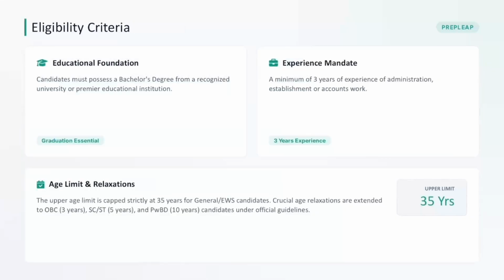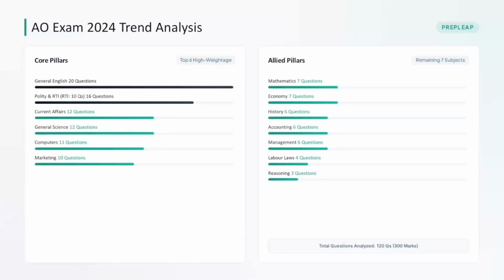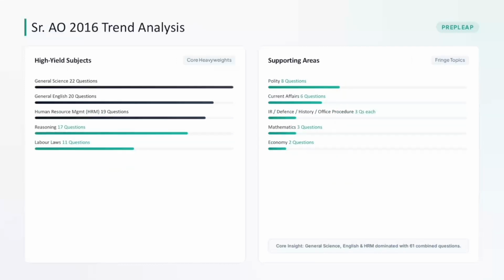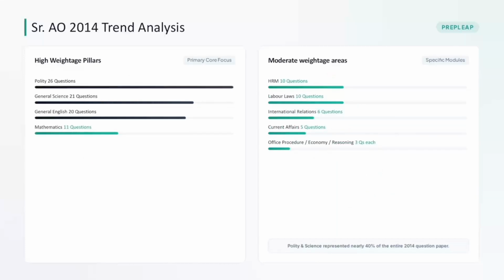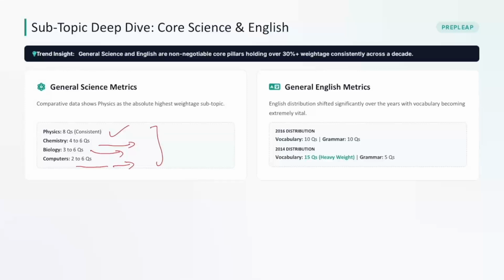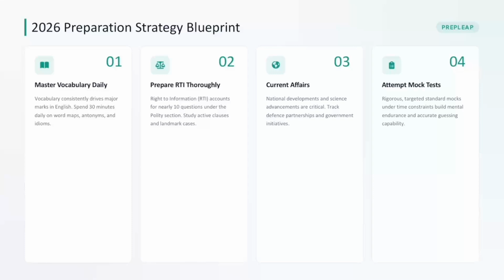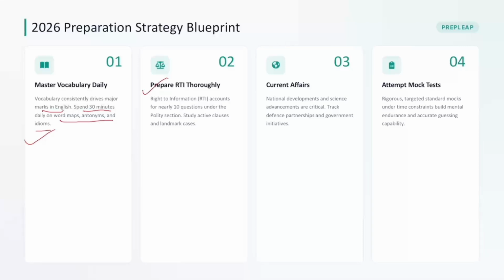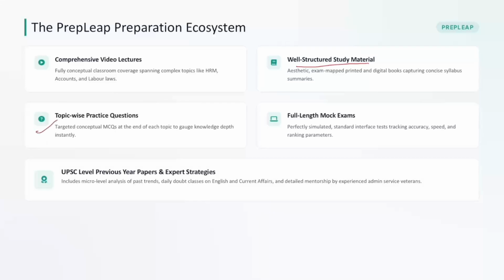How to prepare for DRDO Sr. Admin Officer Exam 2026 | Complete Guidance for Beginners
DRDO Senior Administrative Officer (SAO) Grade-II Exam 2026 | Complete Preparation Guide

Are you preparing for the DRDO Senior Administrative Officer (SAO) Grade-II Examination 2026?

In this video, we discuss everything you need to start your preparation with confidence.

What you'll learn in this video:

✔ Complete DRDO SAO Grade-II syllabus
✔ Detailed examination pattern
✔ Previous examination trend analysis
✔ Subject-wise weightage and important topics
✔ Expected difficulty level
✔ Preparation strategy for working professionals and fresh aspirants
✔ Recommended books and study resources
✔ Common mistakes to avoid during preparation

Join Our Complete DRDO SAO Grade-II Course

Our course includes:

• Comprehensive Video Lectures
• Updated Study Material
• Previous Year Paper Discussions
• Regular Current Affairs Support